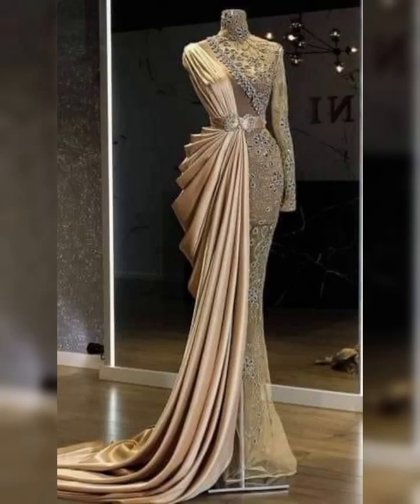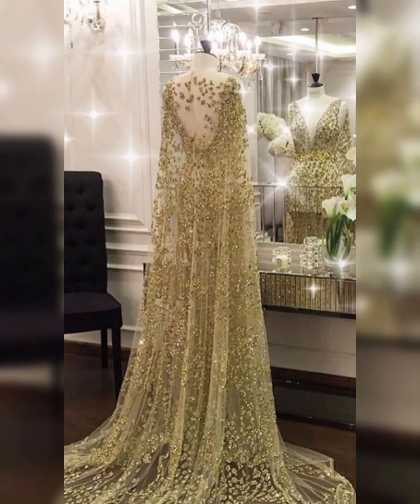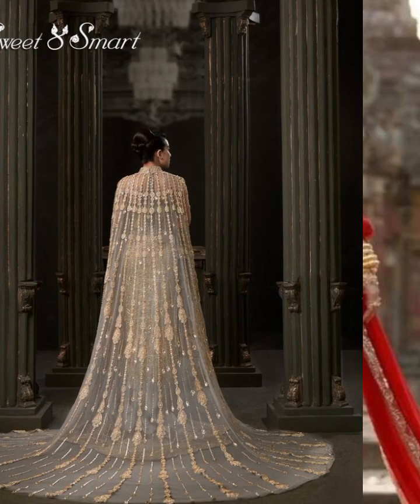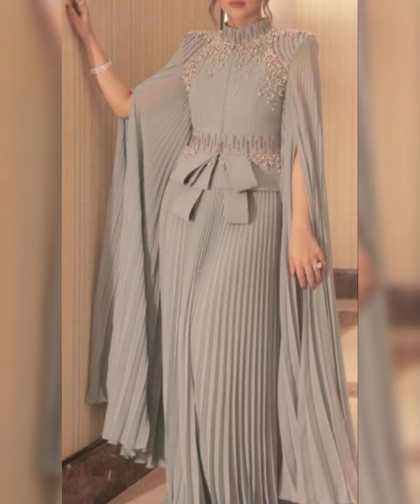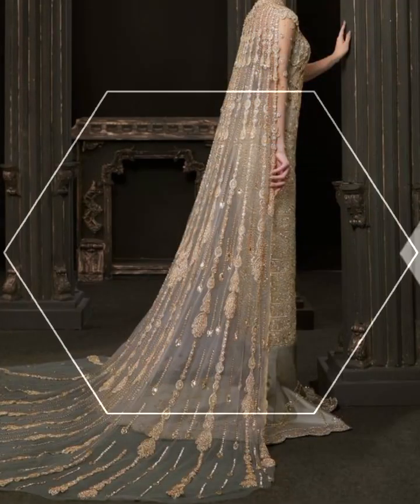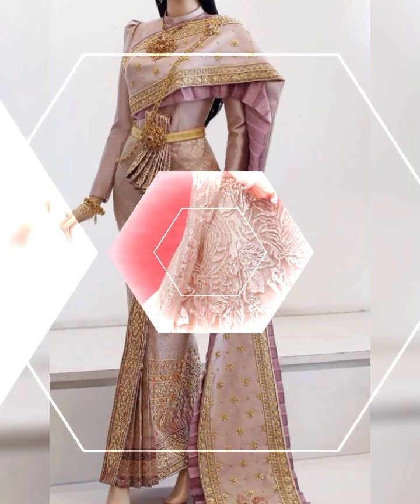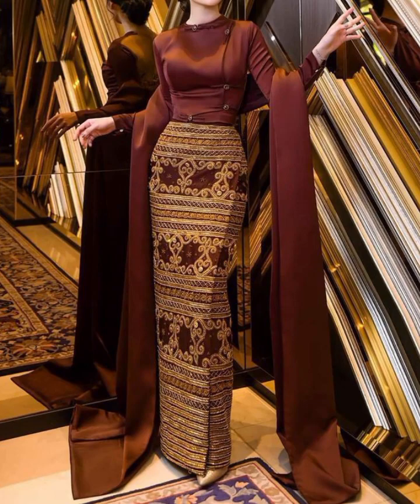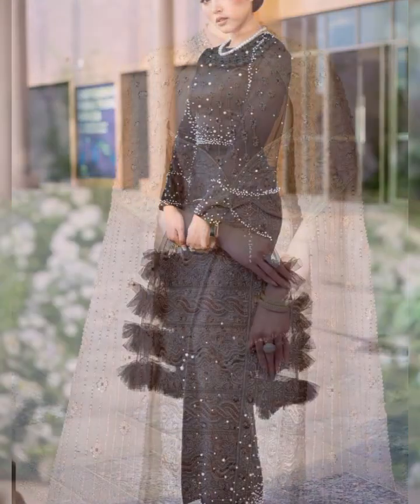Very beautiful and amazing designs and collection of mayanmar dresses